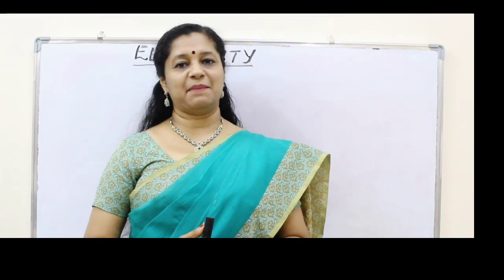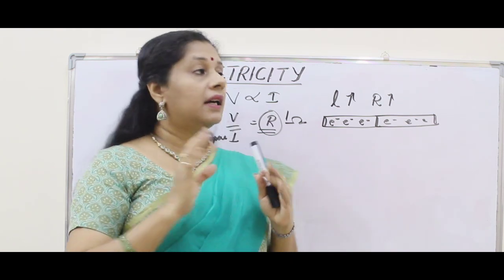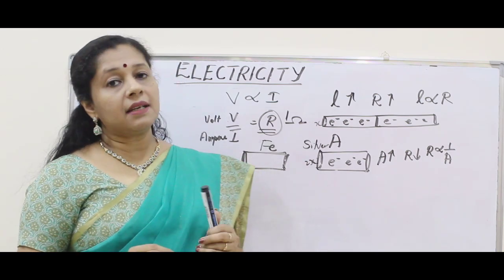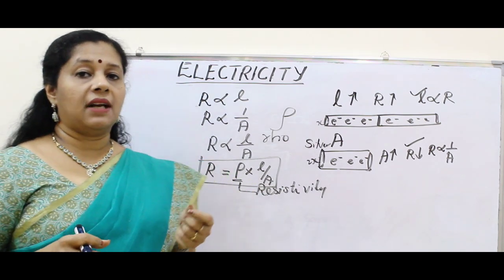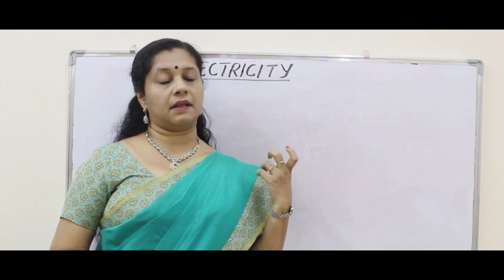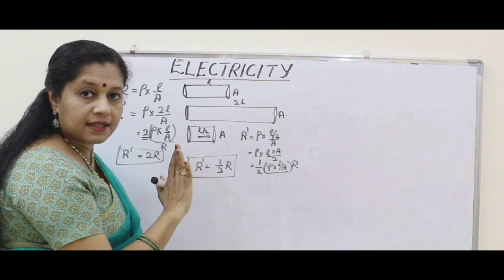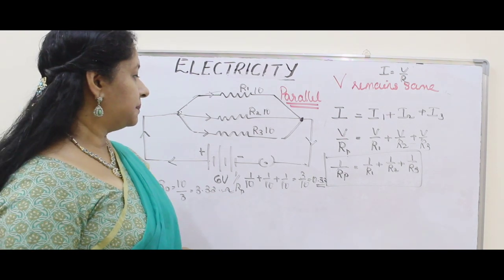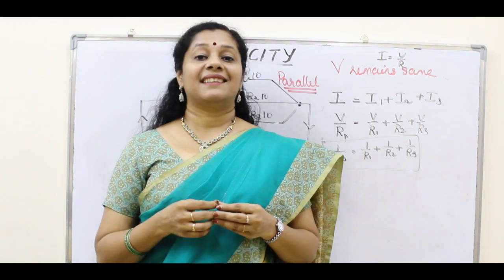CLASS10: ELECTRICITY: PART 2Factors affecting resistance, resistivity, series and parallel